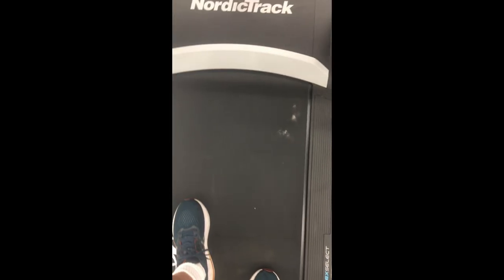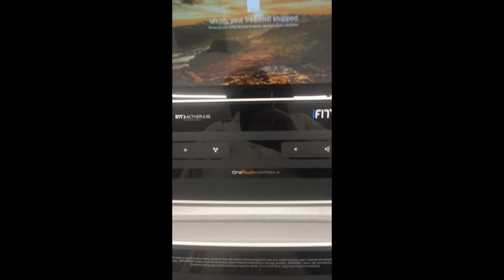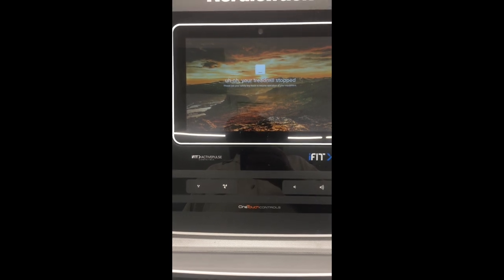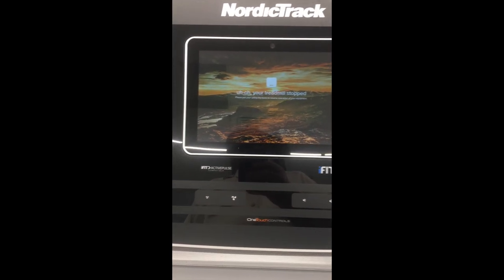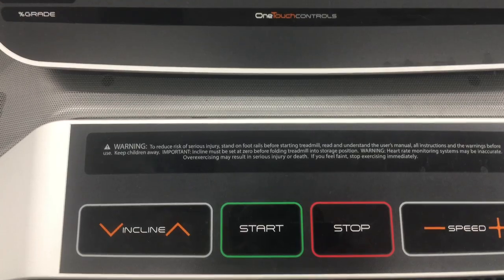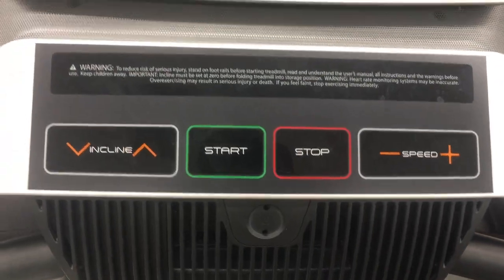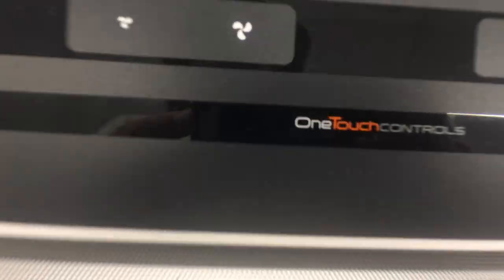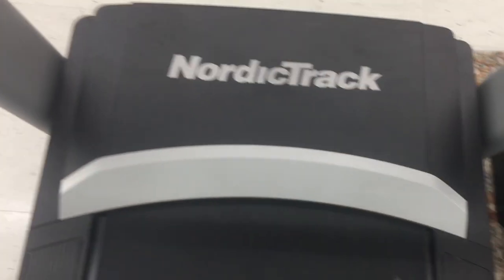NordicTrack T Series: Perfect Treadmill with Incline, Bluetooth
30-Day Ifit Membership Included; Stream Live & On-Demand Workouts On Your Equipment With Global Workouts & Studio Classes; Elite Trainers Adjust Your Equipment (15 Dollar Value).Maximum Horsepower : 3 Horsepower

10% Onetouch Incline Control; 10 Mph Smart Onetouch Speed Control; With Ifit, Your Trainer Auto-Adjusts Your Speed And Incline Through A Smart Bluetooth Connection

Smart-Response Motor For Effective Speed, Interval, And Endurance Training; 20" X 55" Tread Belt Offers Plenty Of Leg And Elbow Space As You Run; Flexselect Deck Cushioning Protects Your Joints

Innovative Spacesaver Design With Easylift Assist Means Your Treadmill Can Fold Up After Your Run For Compact, Simple Storage; Auxiliary Music Port And Dual 2-Inch Speakers Provide Entertainment

300-Pound User Capacity; Protected With A 10-Year Frame Assurance, 2-Year Parts Assurance, And 1-Year Labor Assurance; 54" H X 36" W X 73.5" L

NordicTrack T Series
T Series 5
T Series 6.5S
T Series 7.5S
T Series 8.5S
T Series 9.5S
Bundles:
T5 + Monthly Membership
T6.5s + Monthly Membership
T6.5s + Annual Membership

NordicTrack  X32i Commercial Treadmill with 30-Day iFIT Pro Membership

NordicTrack  X22i Commercial Treadmill with 30-Day iFIT Pro Membership

NordicTRack Commercial 2450 Treadmill

NordicTrack Commercial 1750 Treadmill

NordicTrack Commercial 1250 Treadmill

PELOTON TREADMILL

Nordic Track, Peloton, Pro Form,